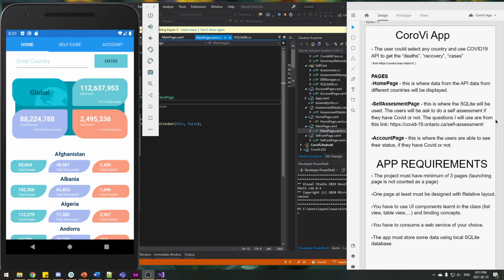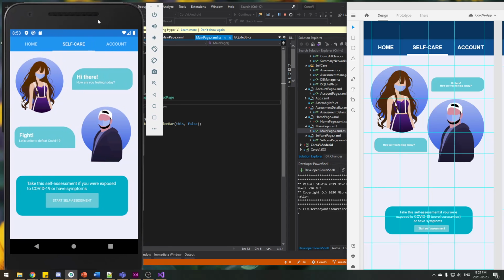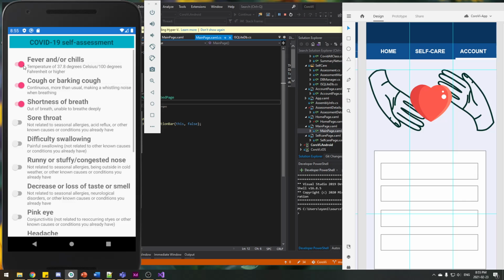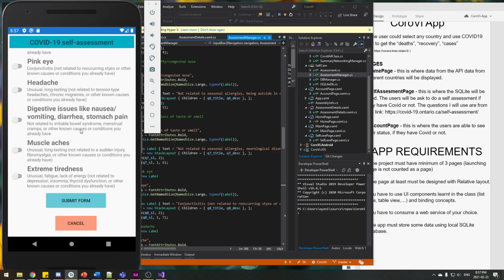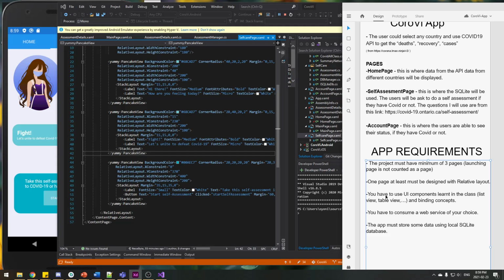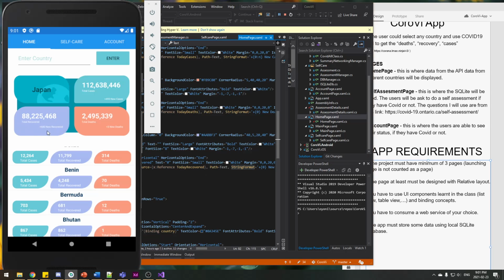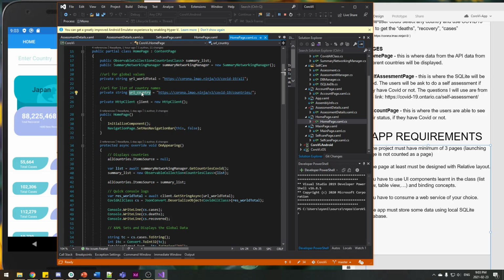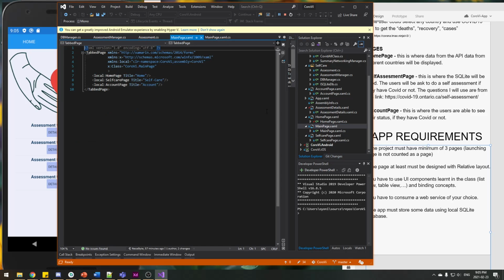CoroVi-App (Corona Virus Mobile App written in Xamarin.Forms)